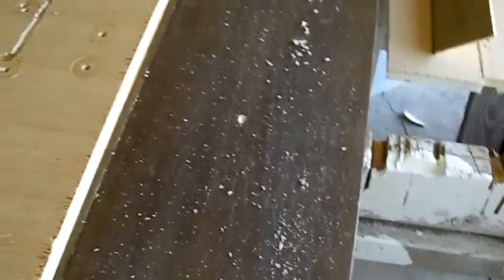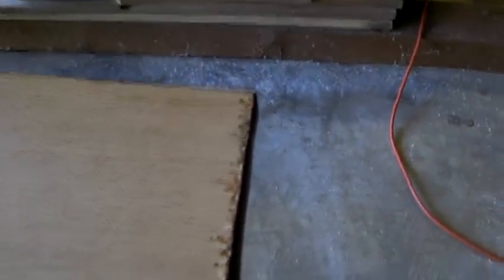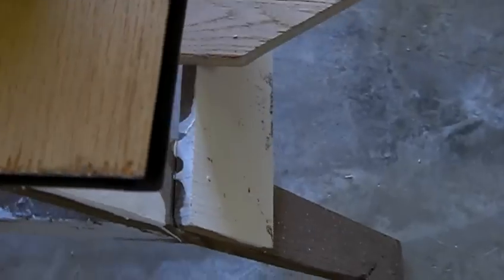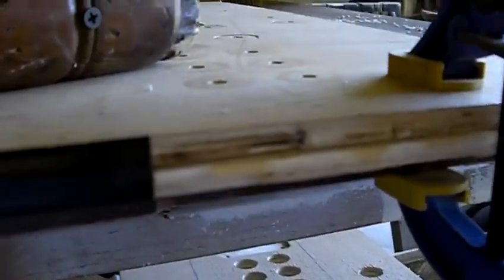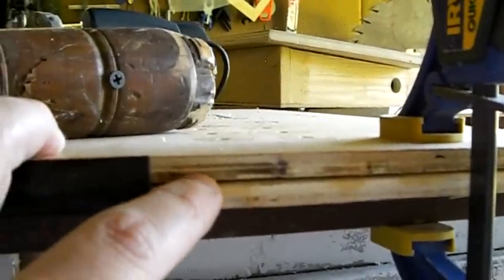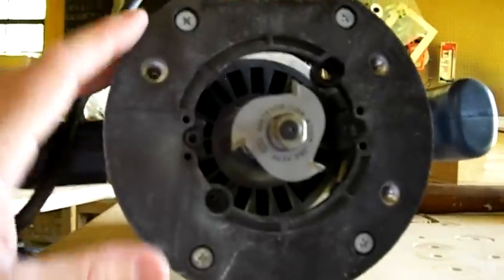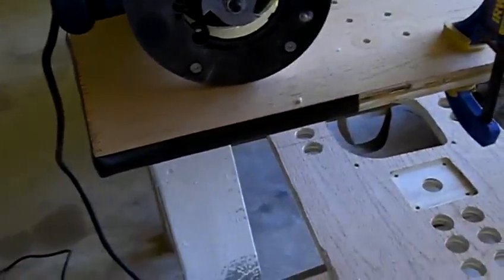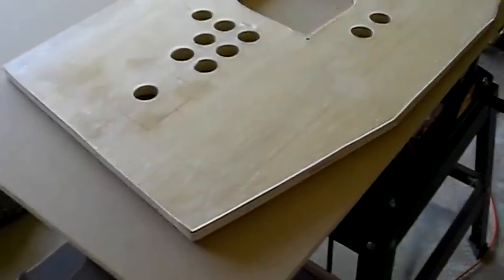Control Panel progress video 1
In progress movie of my mame control panel showing some details of t-moulding, plexiglass overlay and some of the tools I used.